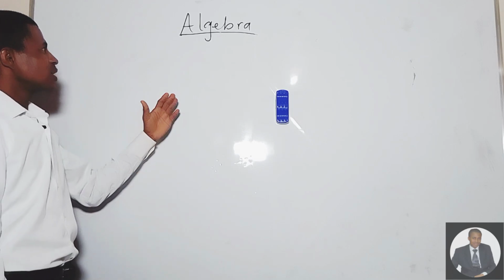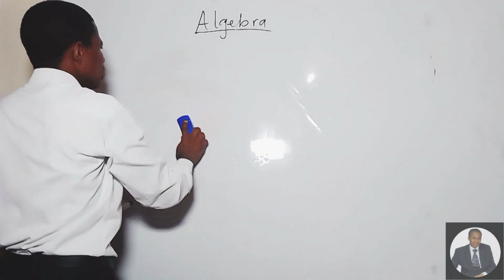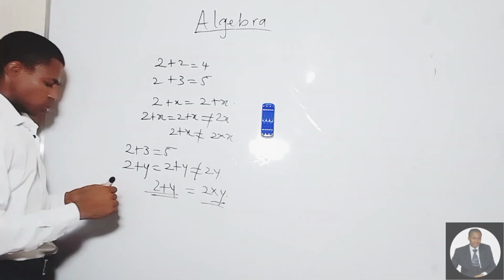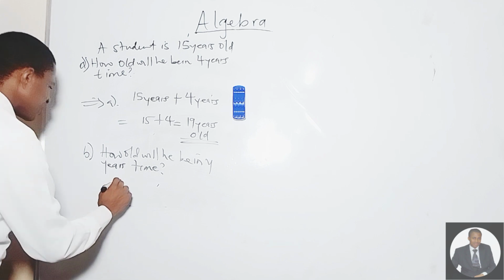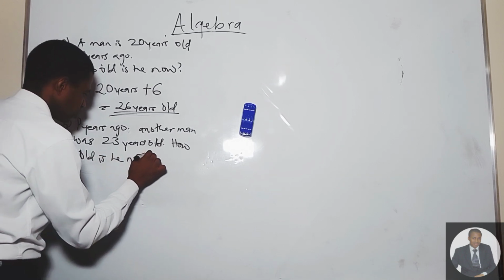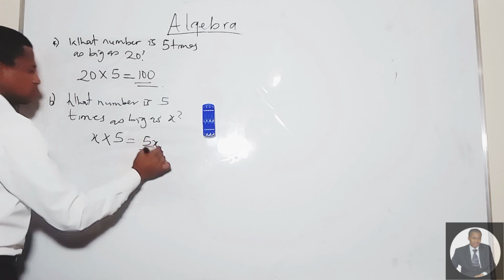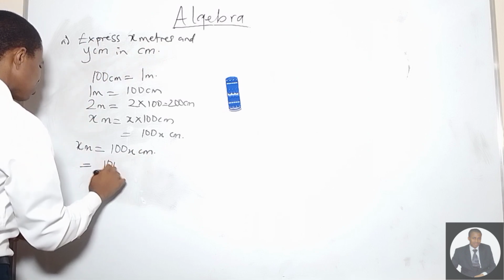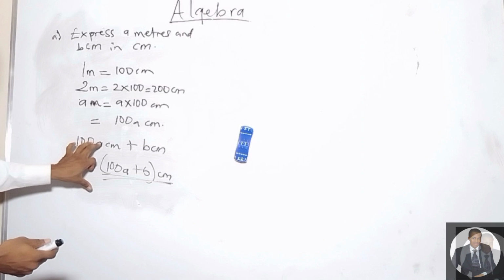Introduction To Algebra #1